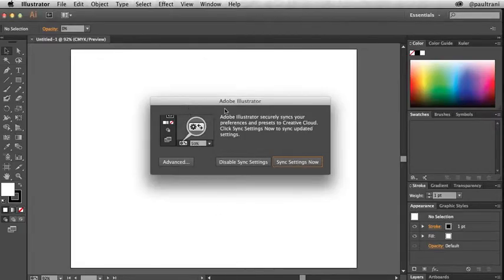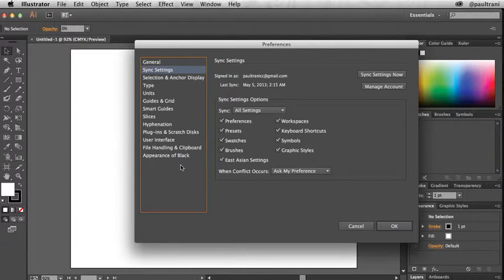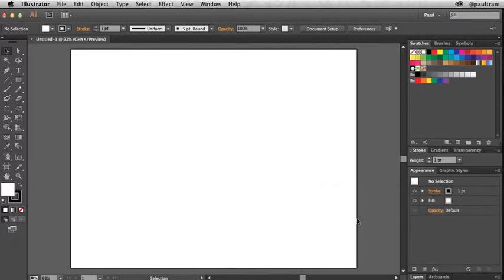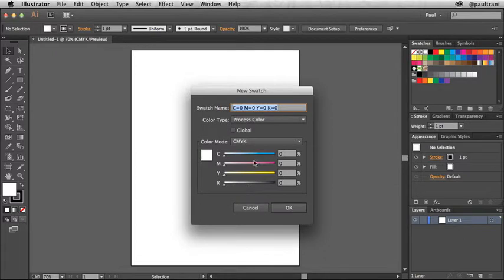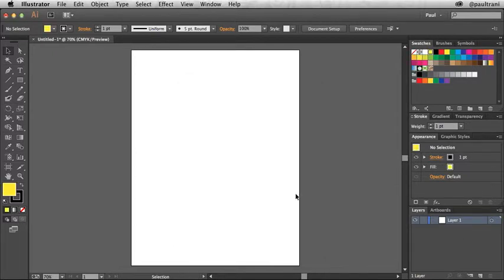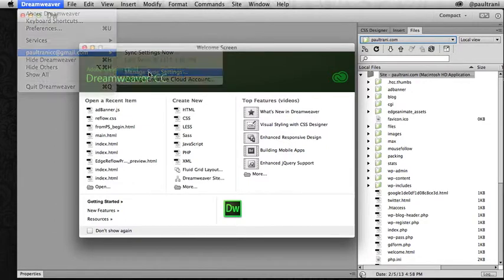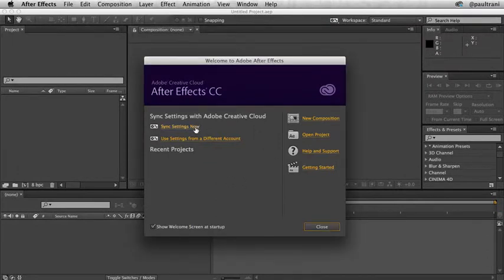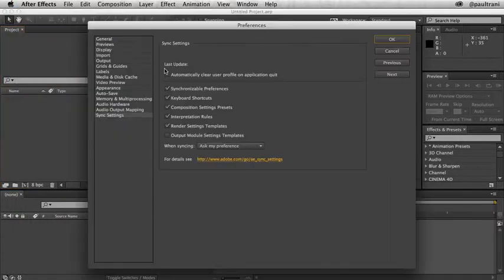[Adobe Creative Cloud] 설정 동기화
Creative Cloud의 환경설정과 작업영역, 브러쉬, 색 팔레트, 스타일 단축기 등의 설정들을, 한대 이상의 컴퓨터에서 서로 동기화하는 법에 대해 알아봅니다.